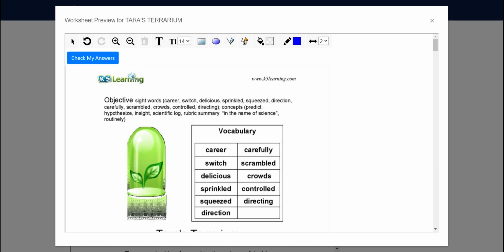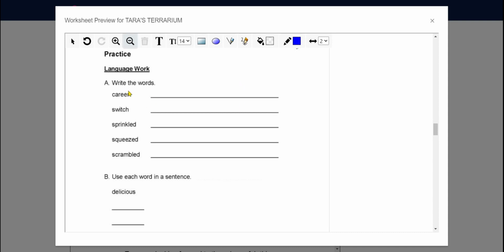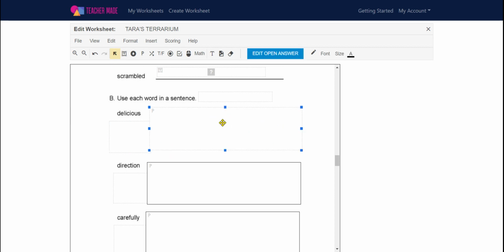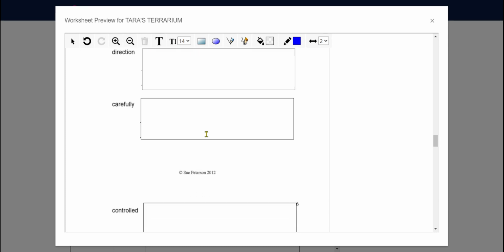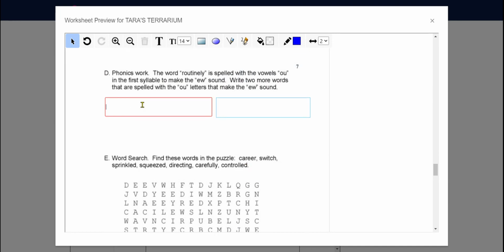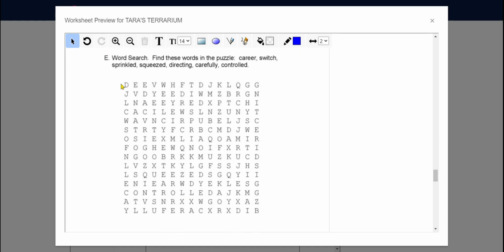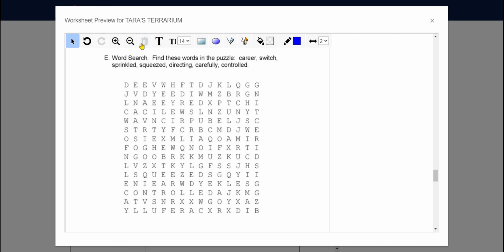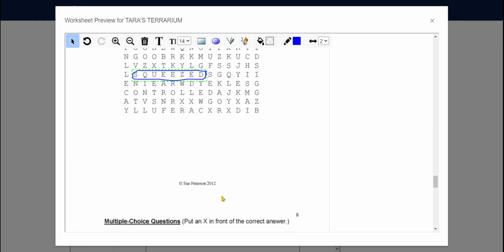Student Tools in Teachermade.com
This video shows how you can see the student tools available in Teachermade.com to help coach and guide your students for success.